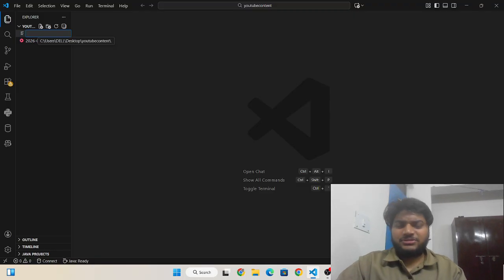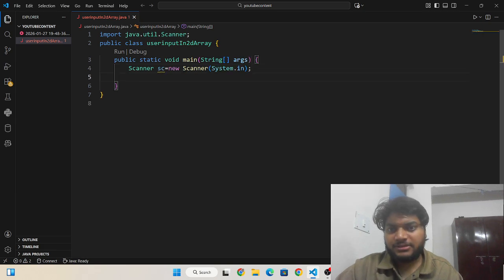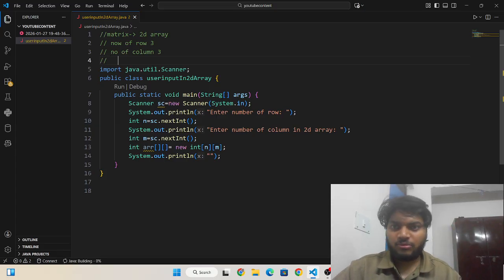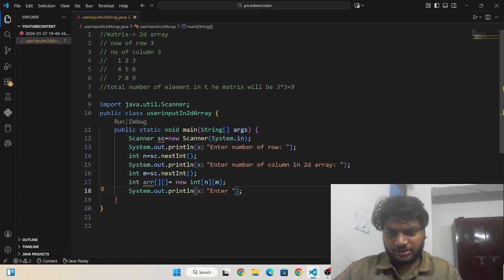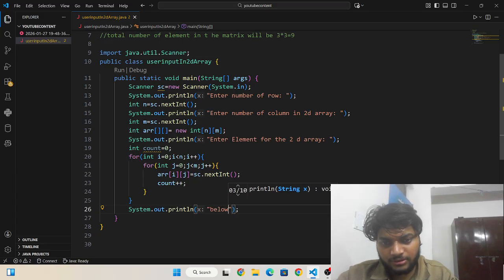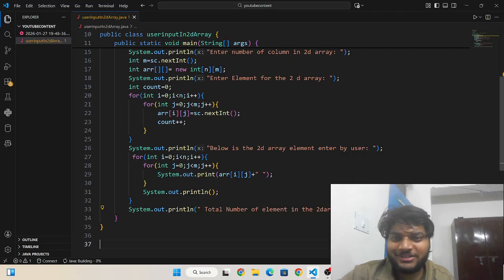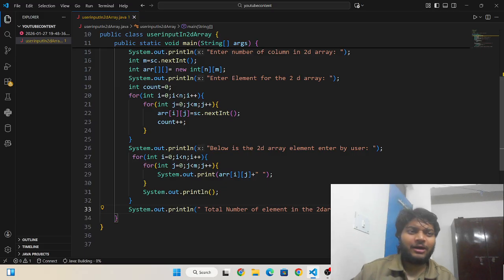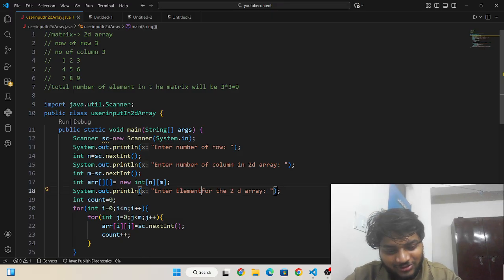2D Array in Java Using User Input | Matrix Program | Total Elements Count| BHARAT TECH SHOW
In this video, we will learn how to work with a 2D Array (Matrix) in Java using user input.

👉 You will understand how to:

Take user input for number of rows and columns

Store values in a 2D array (matrix)

Print the matrix in proper row and column format

Count total number of elements in a 2D array

📌 Example Covered:

1 2 3
4 5 6
7 8 9

Rows = 3
Columns = 3
Total Elements = 3 × 3 = 9

👨‍💻 This tutorial is very helpful for:

Java beginners

College students

Exam preparation

Understanding matrix concepts clearly

The program is explained step by step, so even beginners can follow easily.

for more Java programming tutorials.